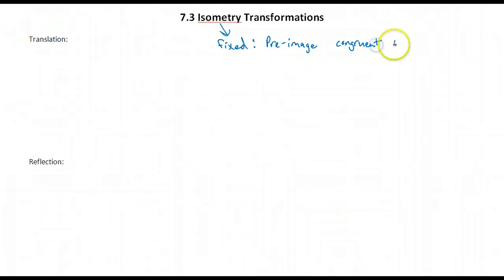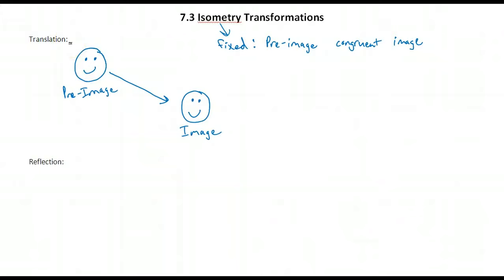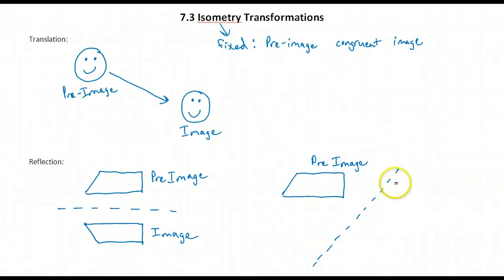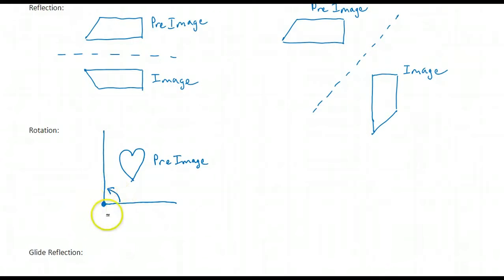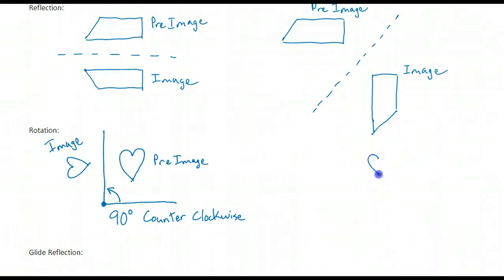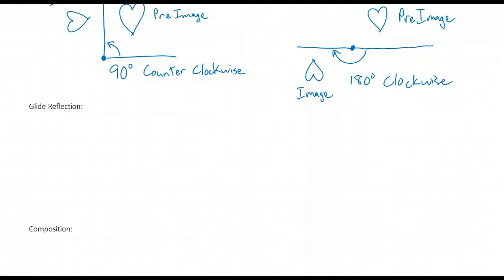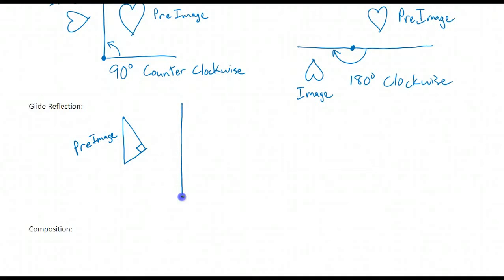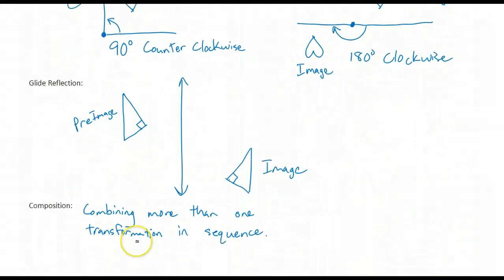7 3 Isometry Transformations